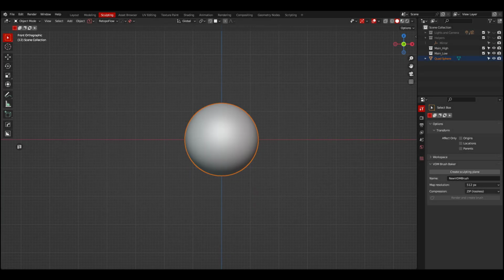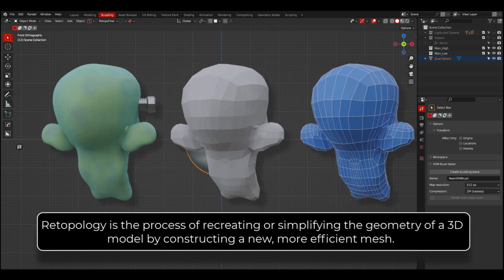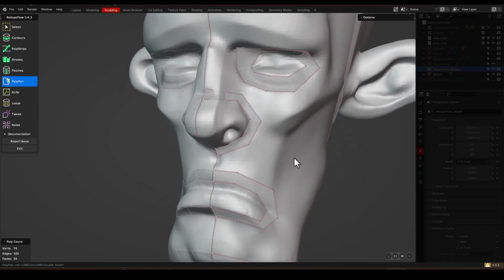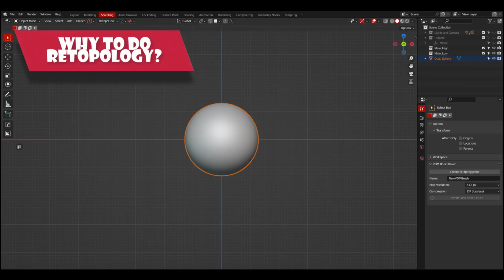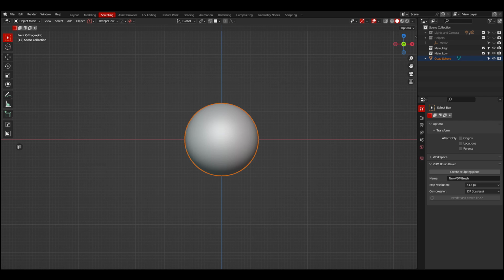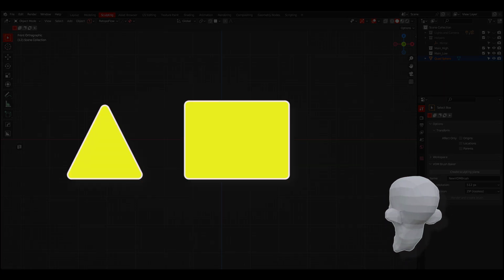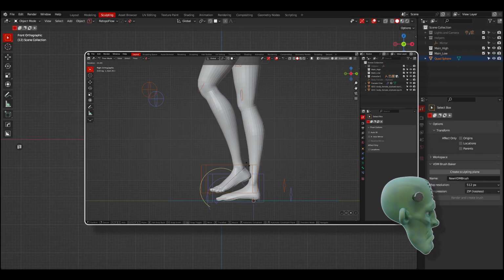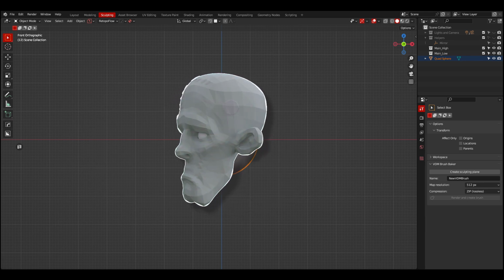Retopology in Blender for beginners. Retopo Academy part 1.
Hello guys, it has been some time.
This is part 1 of the Retopo Academy video series. In it, I explain some basic concepts of topology.

The next videos will be more hands-on,  with explanations and tips.